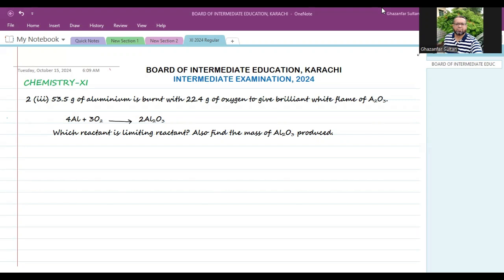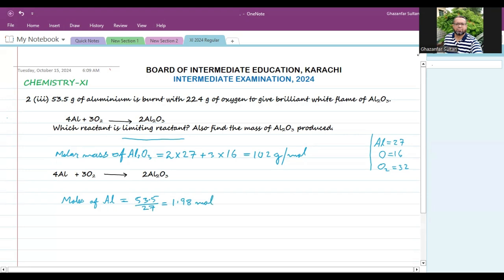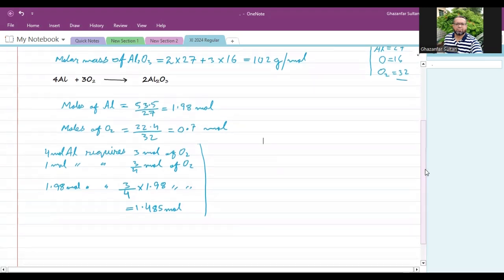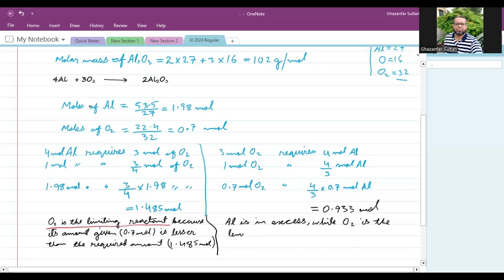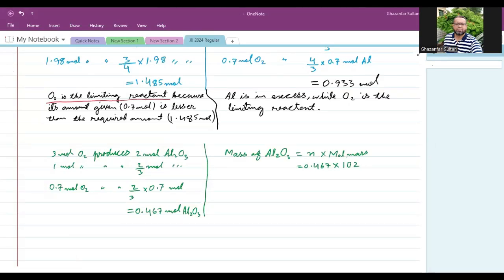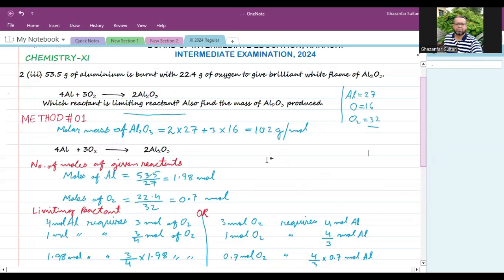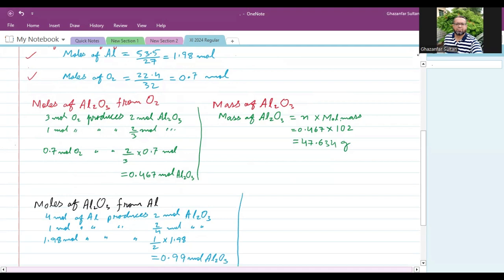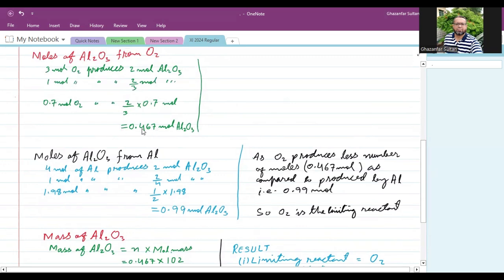XI-Chemistry/Q2(iii)/Limiting Reactant/Paper-2024/Board of Intermediate Education Karachi